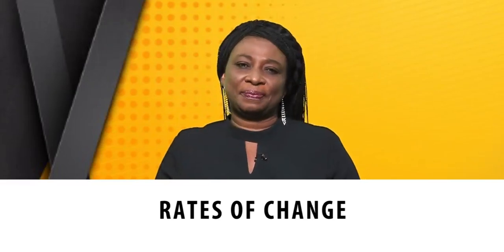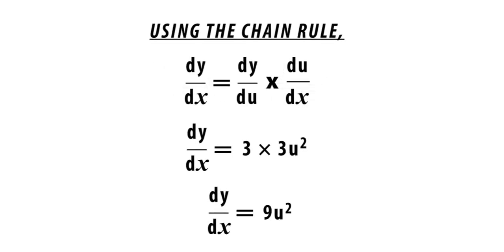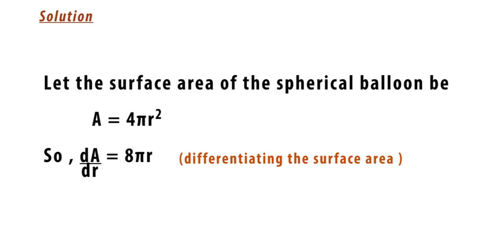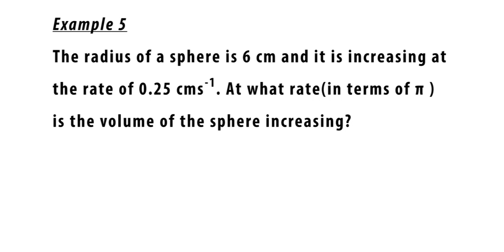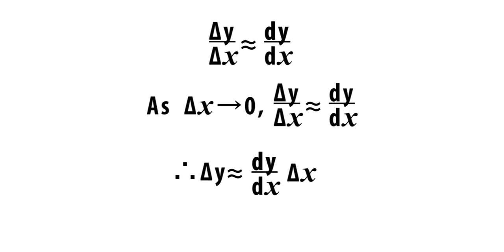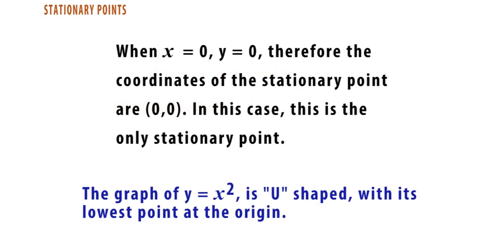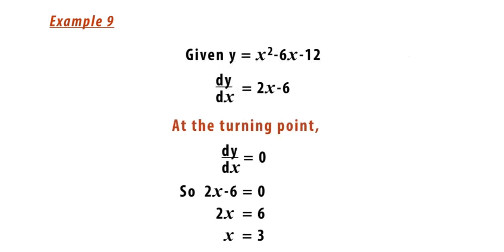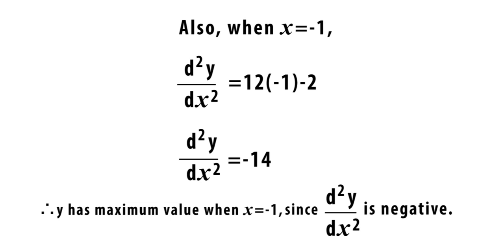INTRODUCTORY CALCULUS RATES OF CHANGE SHS 3 MATHEMATICS LESSON 24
INTRODUCTORY CALCULUS  RATES OF CHANGE